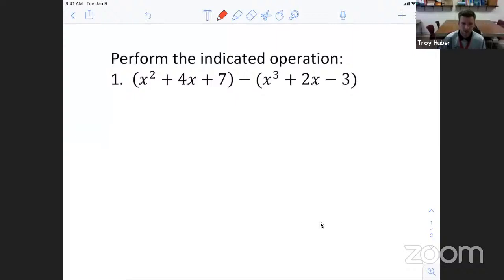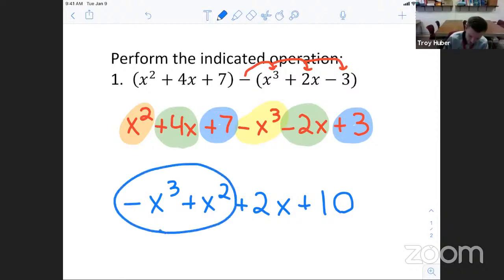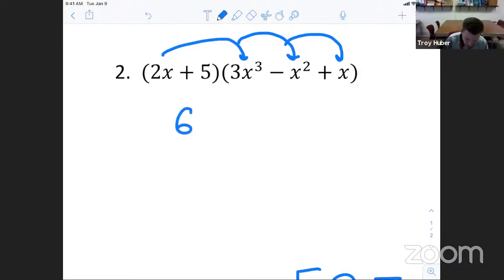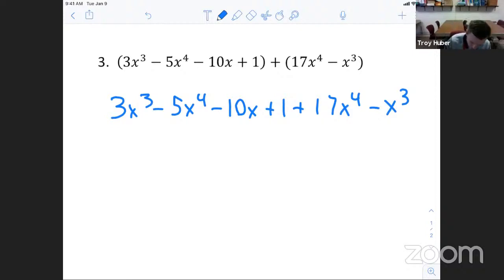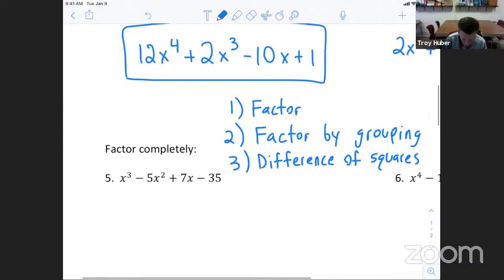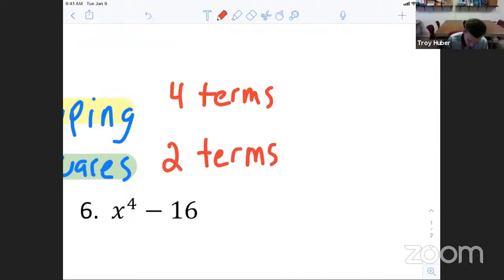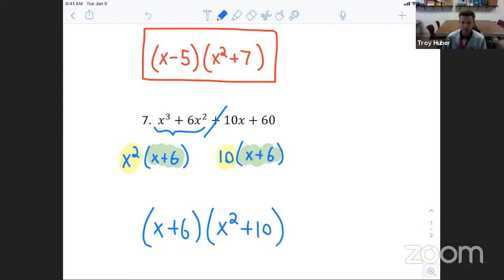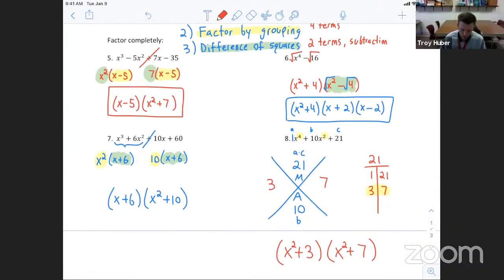A2 U5 Summative #1 Review